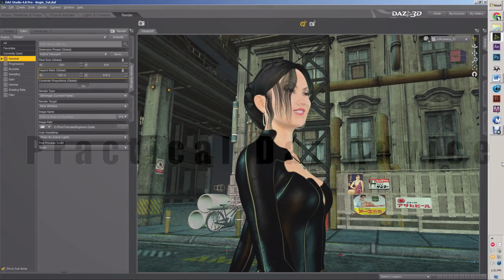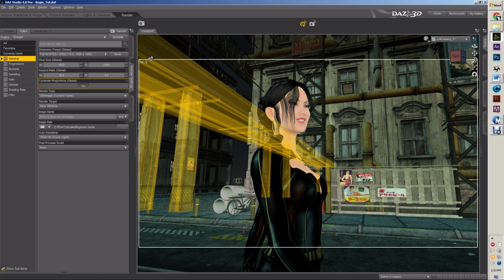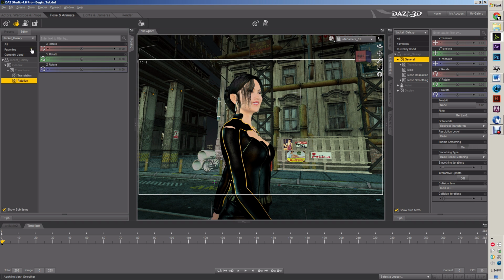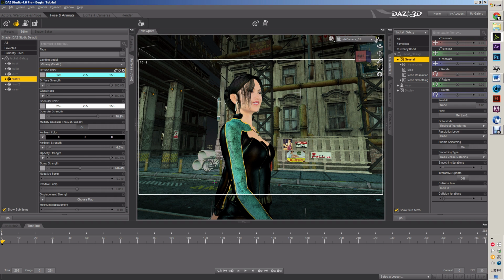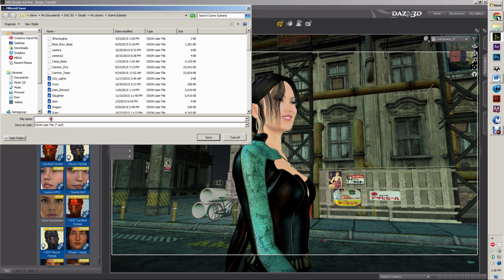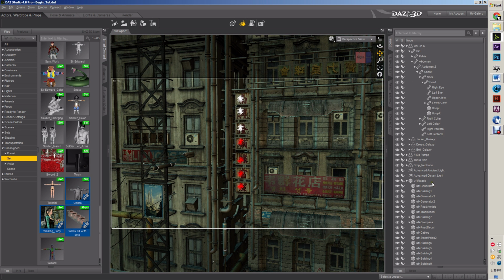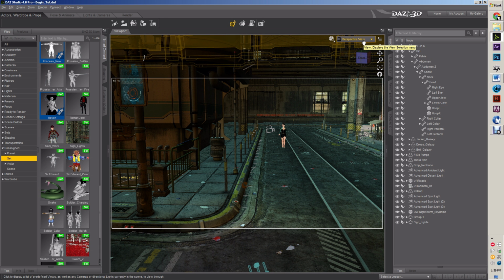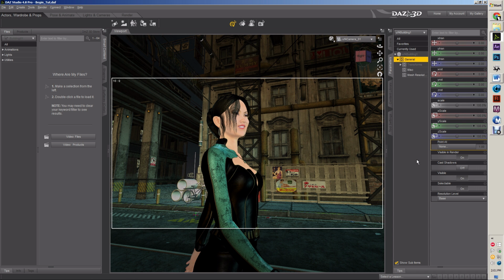Daz3D Tutorial - Better and Better (Intermediate Guide to UI)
A more in dept look at the Daz Studio 4.8  User Interface